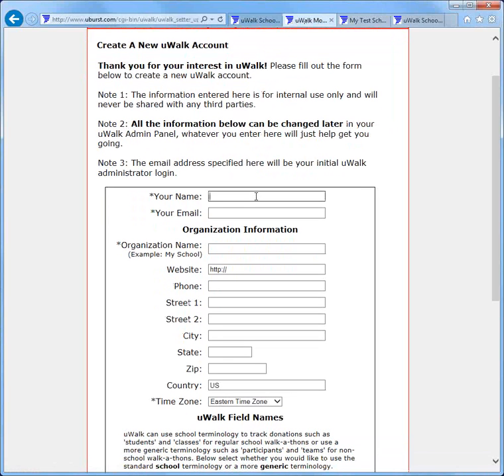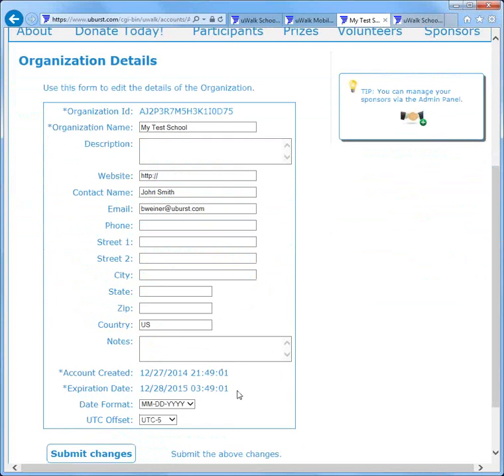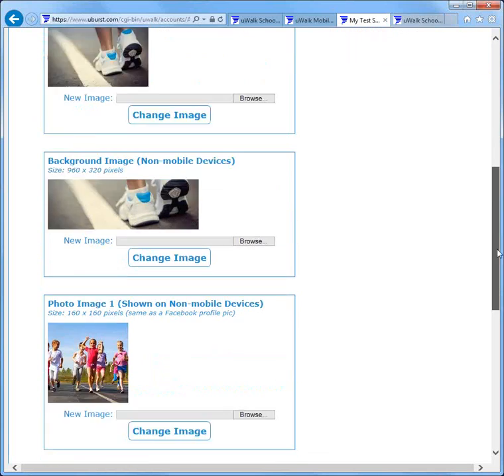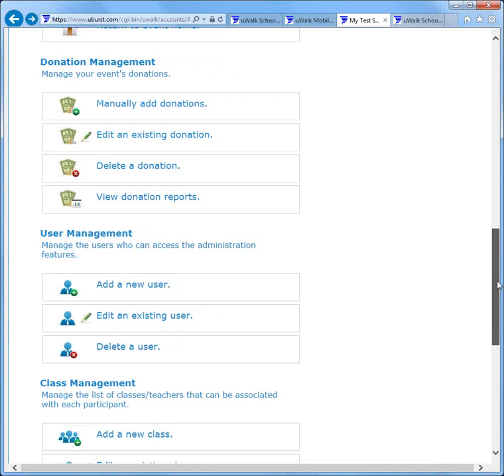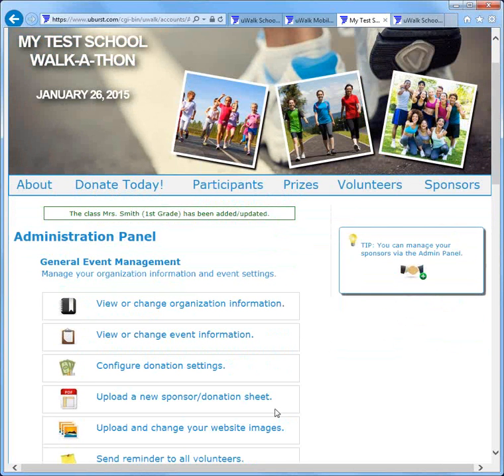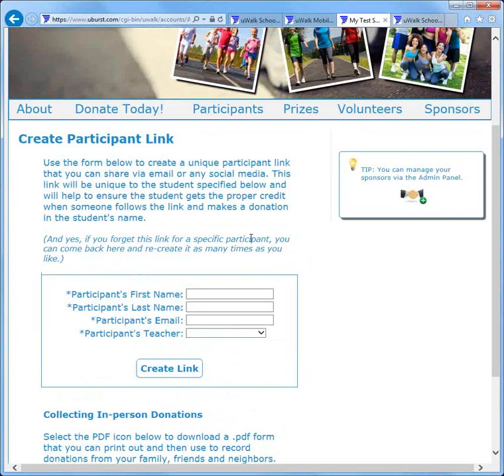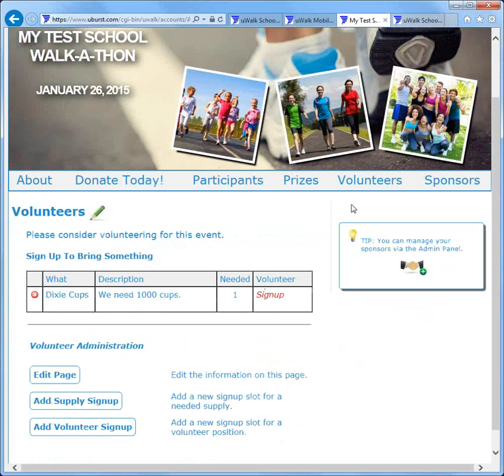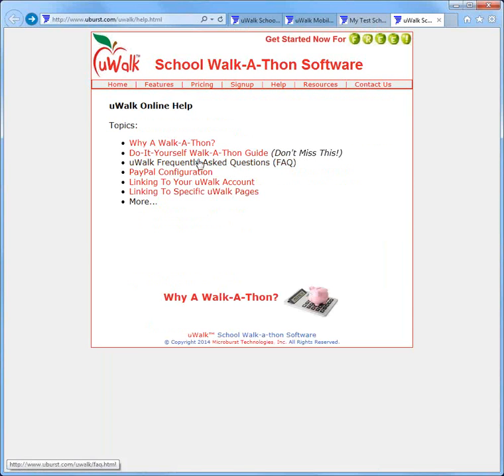Getting Started With uWalk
A short presentation of how to get started with uWalk to manage your own walk-a-thon including accepting both online and in-person donations, tracking donations per student and per class, enabling volunteer signups, managing sponsors, generating reports, and much more!